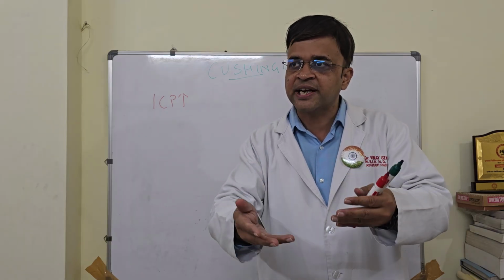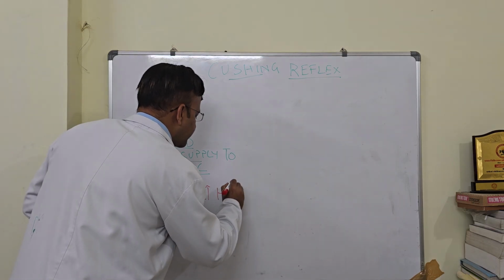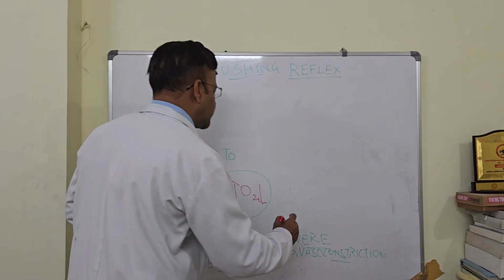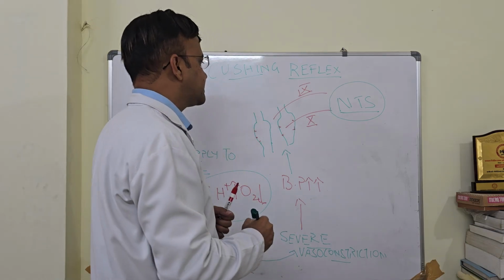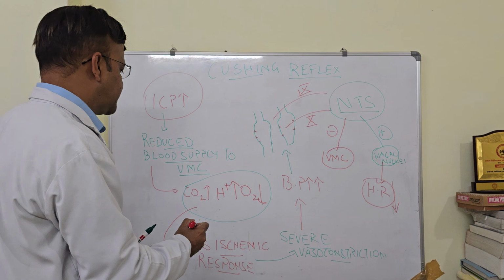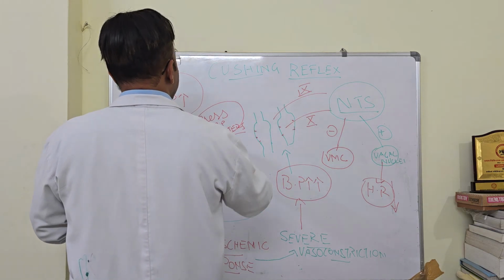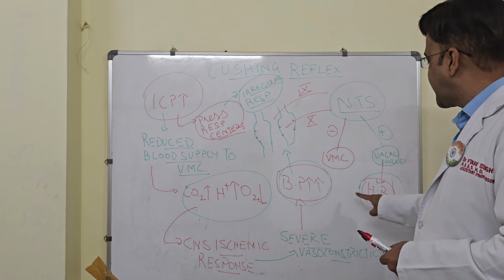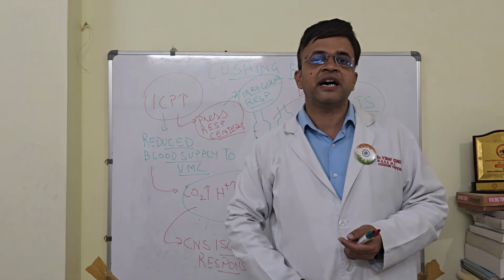CUSHING REFLEX - WHY INCREASE IN INTRACRANIAL PRESSURE LEADS TO BRADYCARDIA.